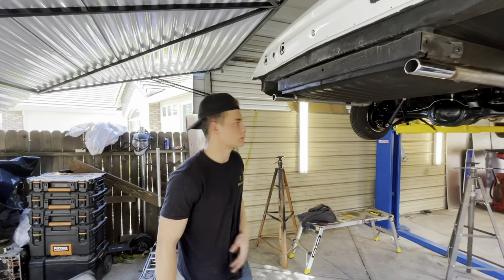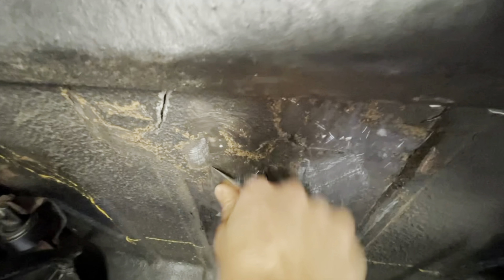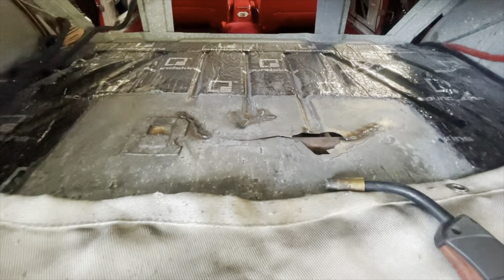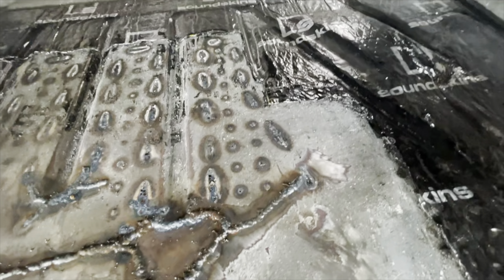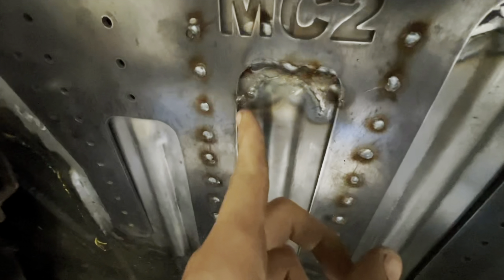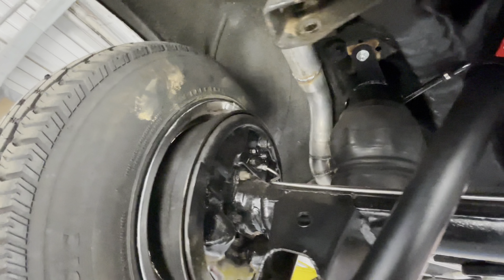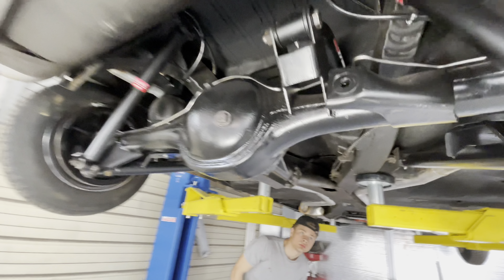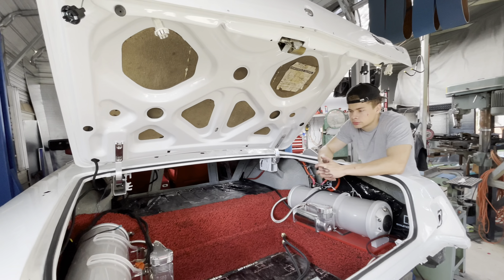Impala floor save!!!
62 Impala trunk repair and exhaust adjustment.